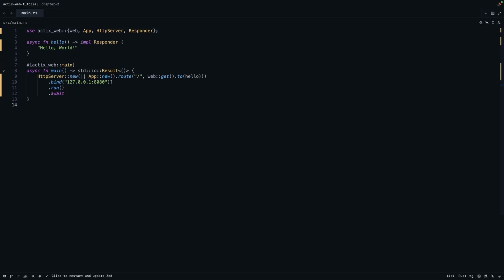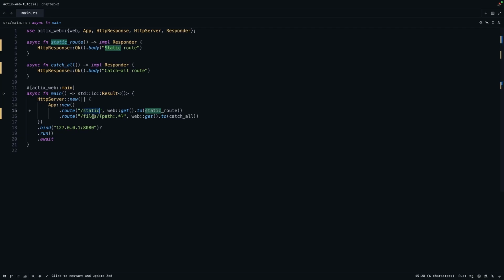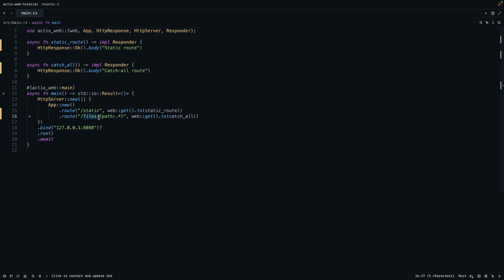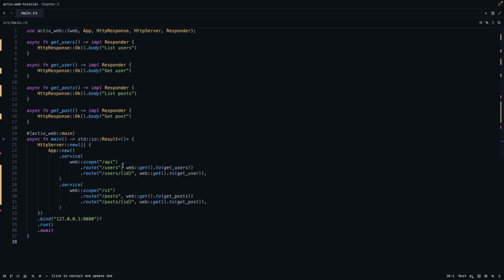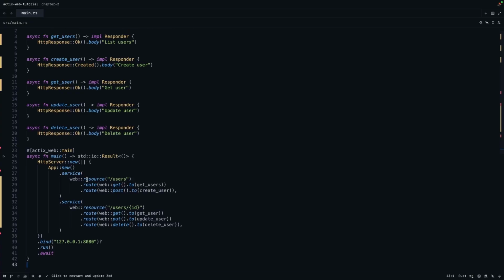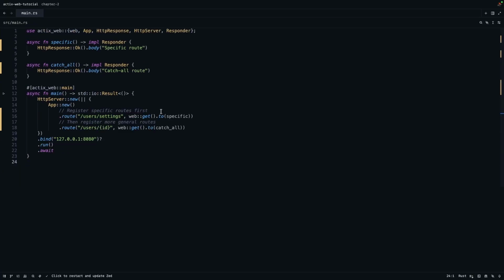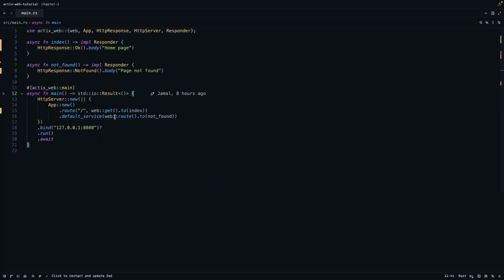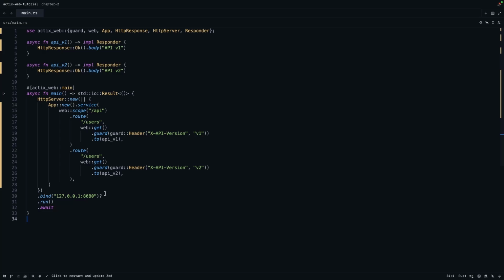Actix Web Tutorial for Beginners: Routing Basics